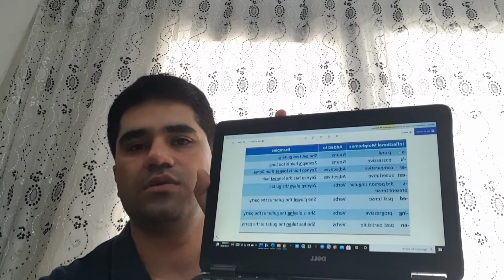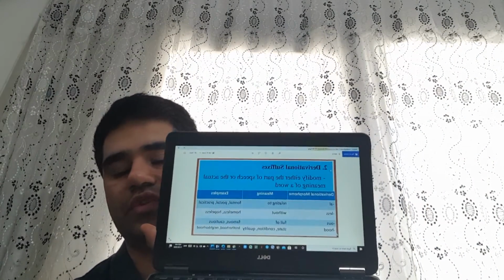Edited Reading- Writing Lesson Plan